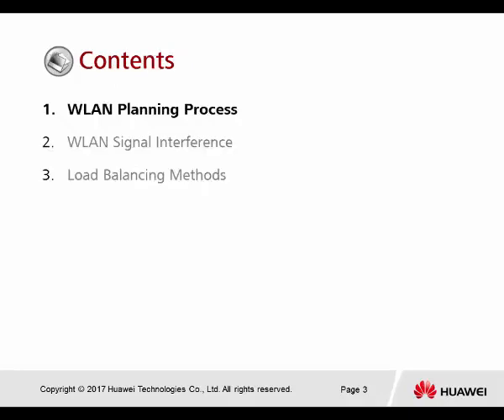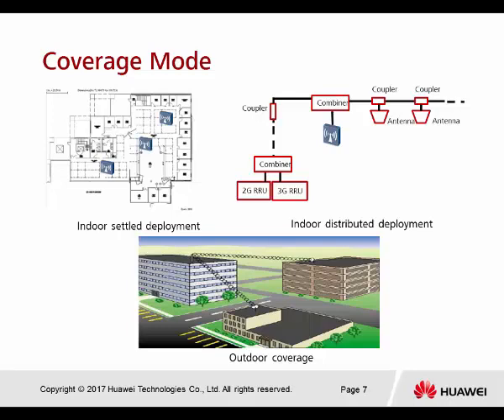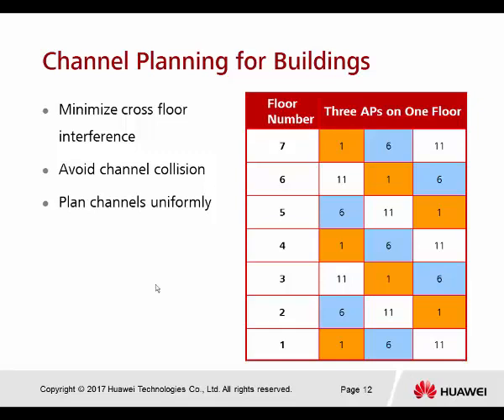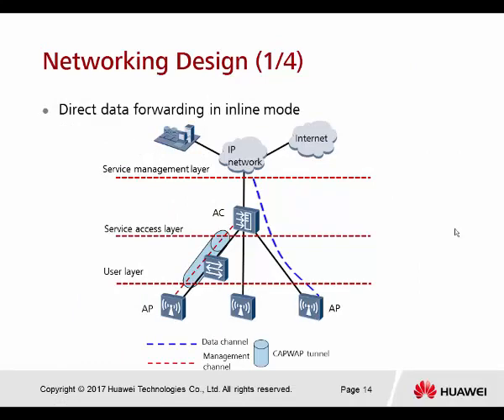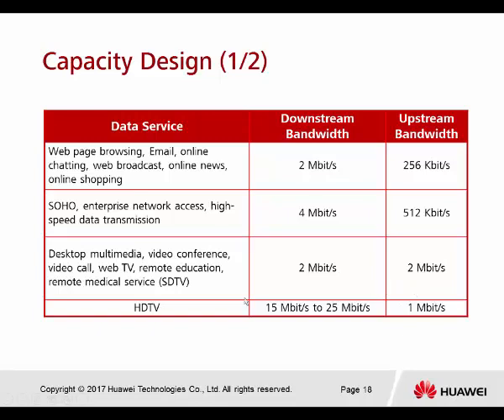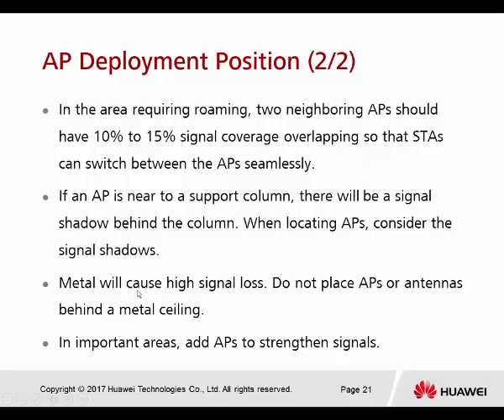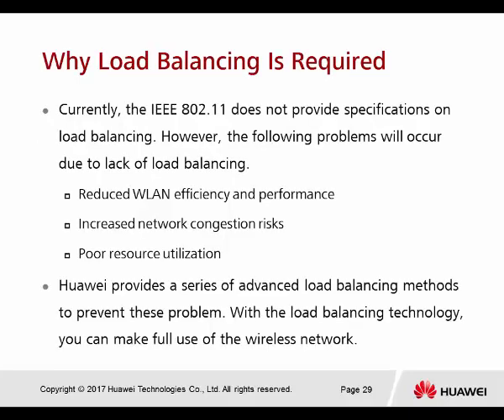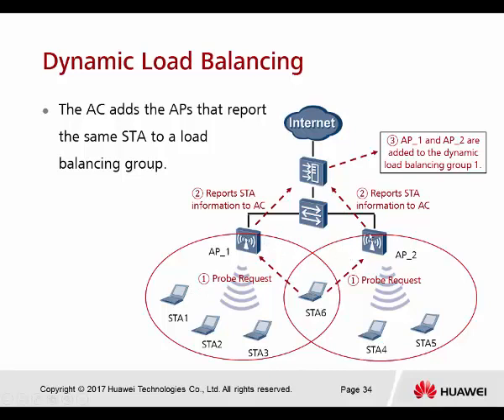WLAN Planning Basics - WLAN Network Planning Guide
WLAN Planning Basics
Plan the network coverage to ensure that the signal strength in the coverage areas meets user requirements and co-channel interference is minimized.
Plan the network capacity to ensure that the network bandwidth meets Internet access requirements and offers smooth Internet access experience.